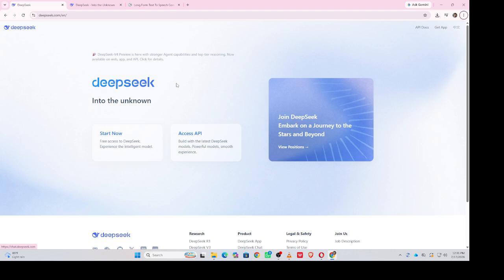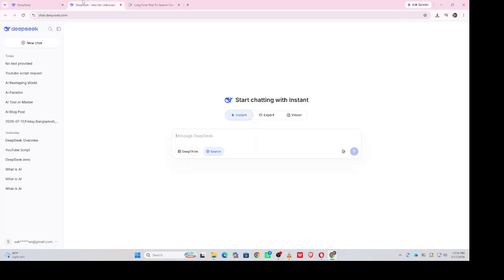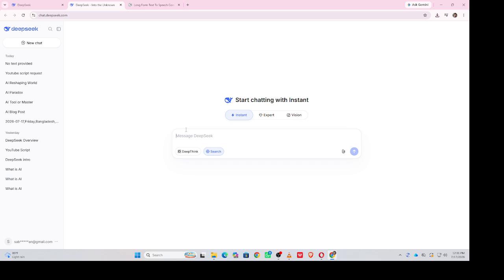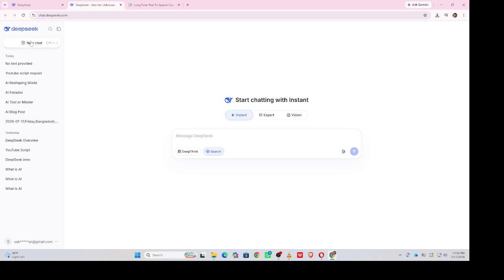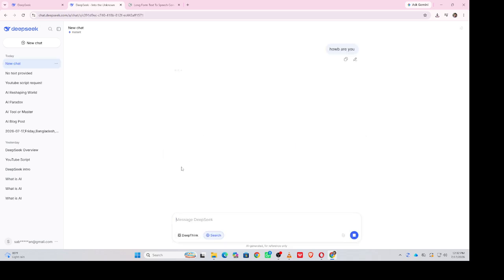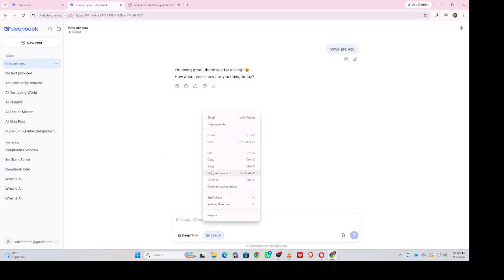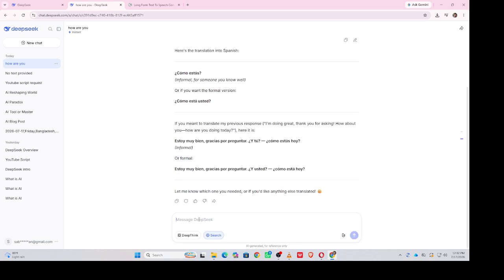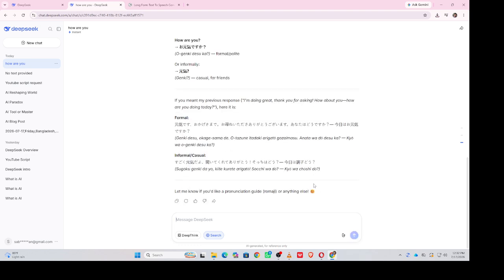How to Translate Languages with DeepSeek Full Guide 2026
Learn how to translate languages with DeepSeek in this complete 2026 guide. Discover how to use DeepSeek AI to translate text, documents, emails, and conversations into multiple languages with speed and accuracy. Whether you're a student, traveler, business professional, or content creator, this step-by-step tutorial will help you communicate more effectively using DeepSeek AI.